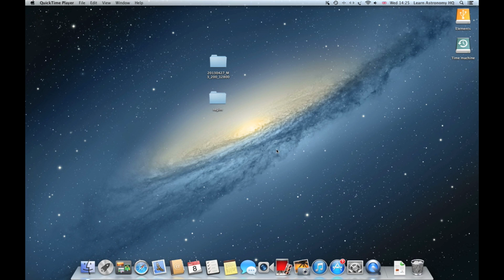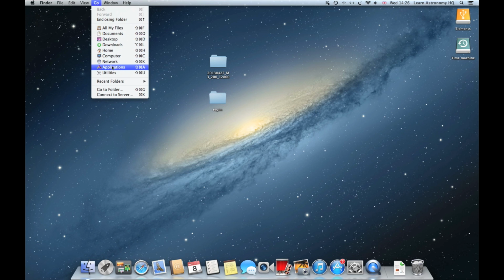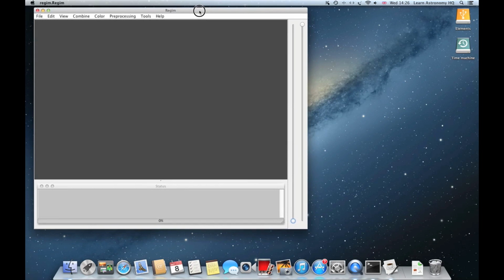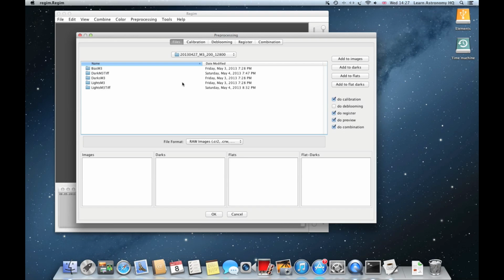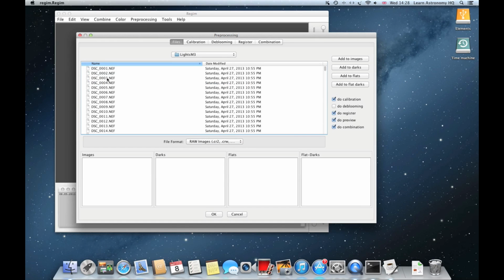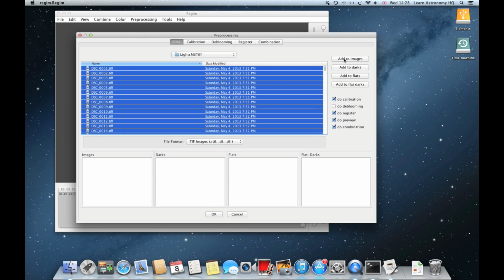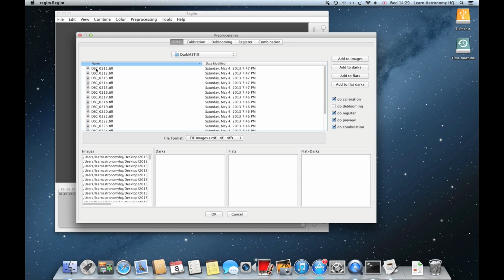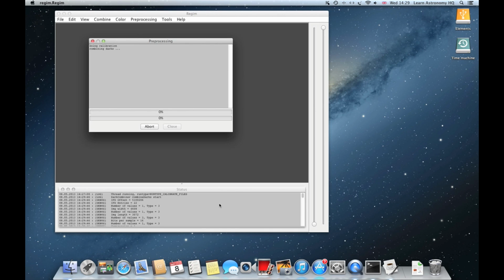Stacking Your Astrophotographs in Regim for Mac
This video is the second part of a 3 part series that shows you how to take pictures of deep space objects using only a DSLR camera on a static tripod. In this video the pictures of Messier 3 are uploaded along with the calibration frames into the free to download Regim. This software aligns all the images and reduces the noise to create a final more detailed and better quality image for later processing. It is a bit like Deep Sky Stacker for a Mac. The video shows you the steps involved in stacking. At the end the final post processed image of Messier 3 can be seen using this method.

For Part 1 of the guide please which will show you how to take the pictures to use for stacking.